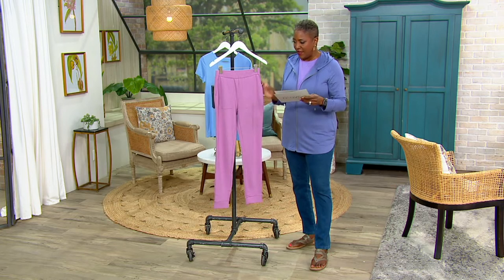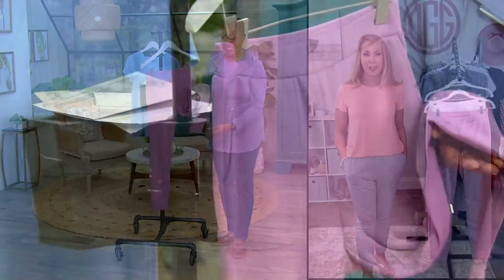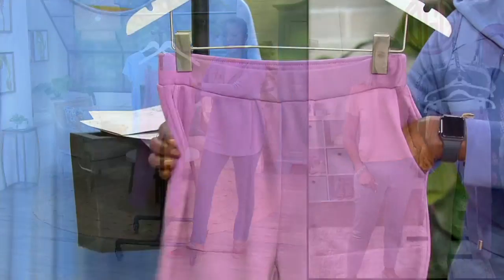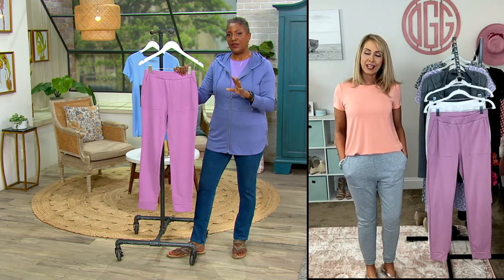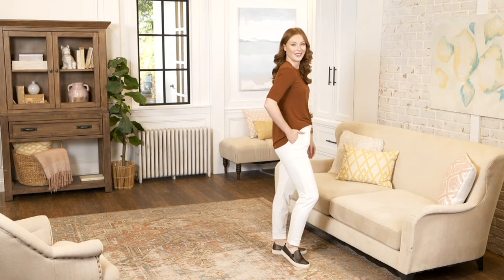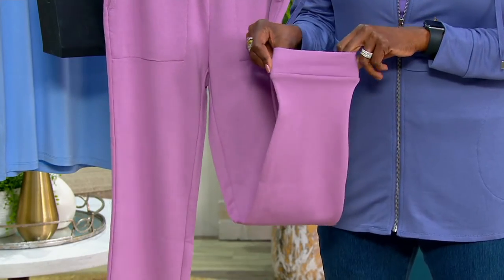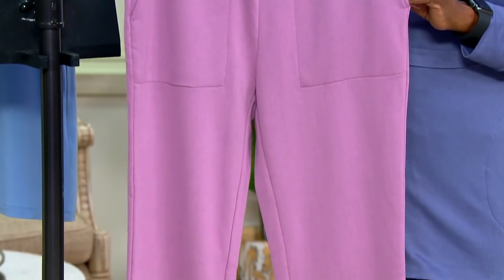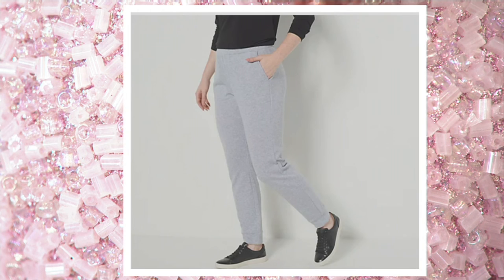Susan Graver Weekend Washed French Terry Multiples Slim Joggers on QVC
Susan Graver Weekend Washed French Terry Multiples Slim Joggers